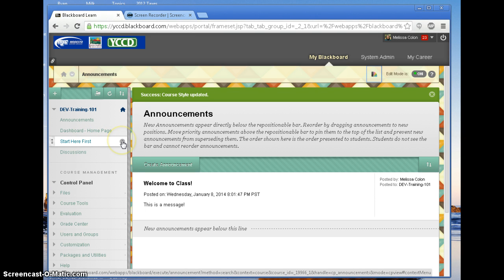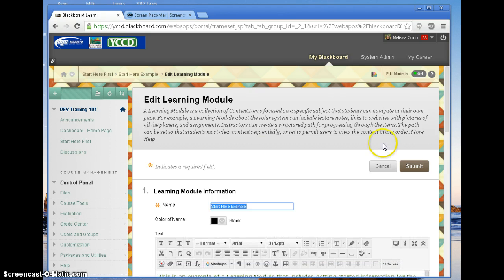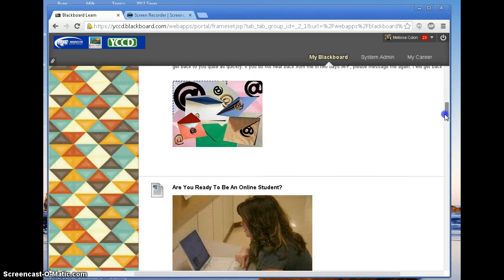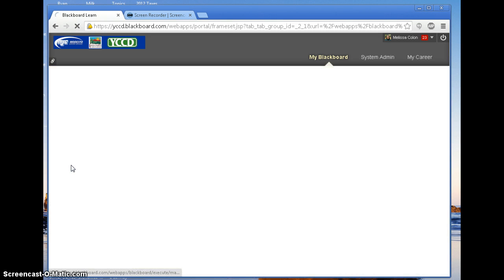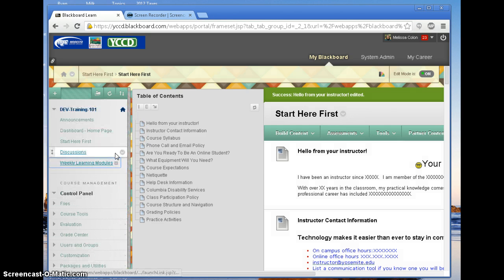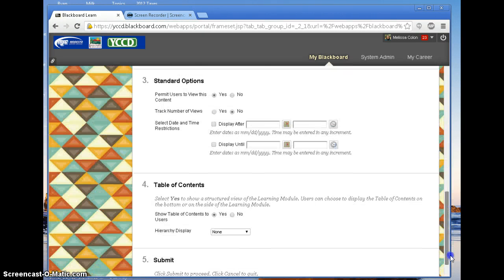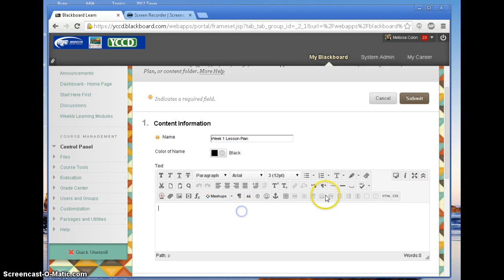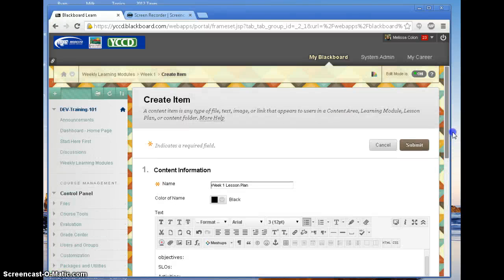Editing and Creating Content Areas & Learning Modules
This tutorial will help you with editing items and content areas in your Blackboard shell.